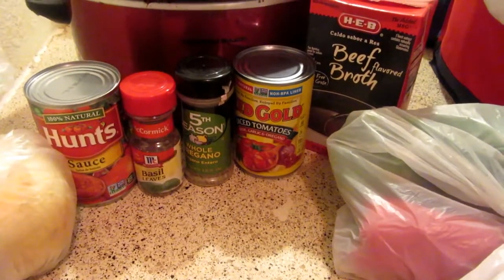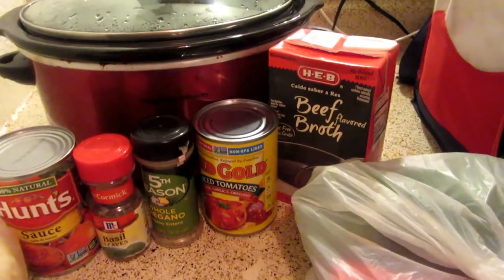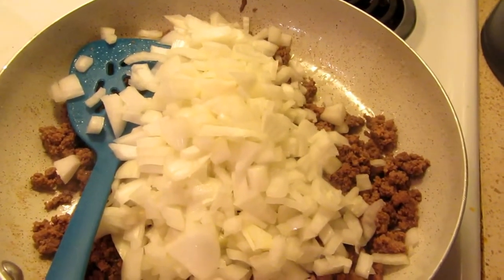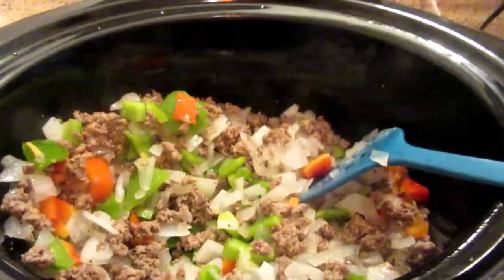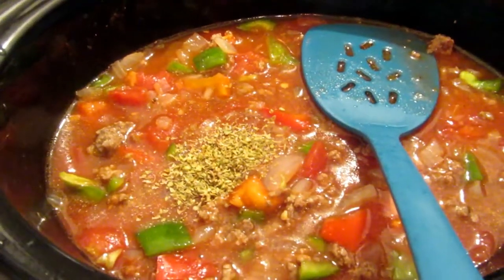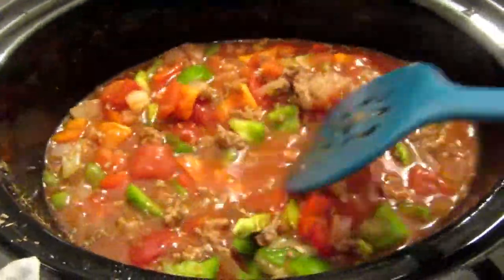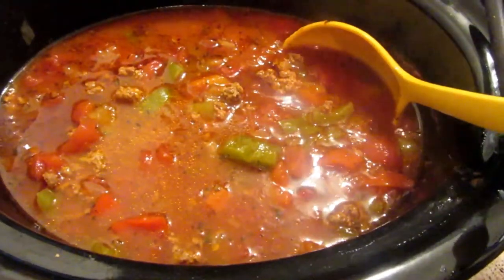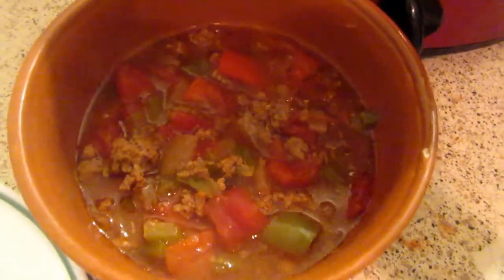Crock Pot Stuffed Pepper soup!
Today I show you how to make my crock pot stuffed pepper soup! It is soo delicious!  If you love stuffed peppers then this is the dish for you! So easy to make and so yummy!